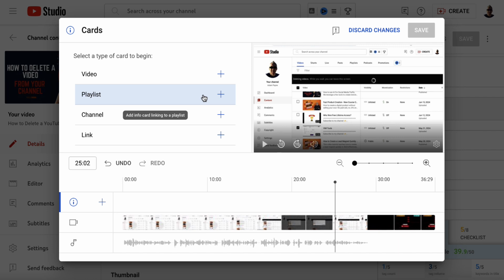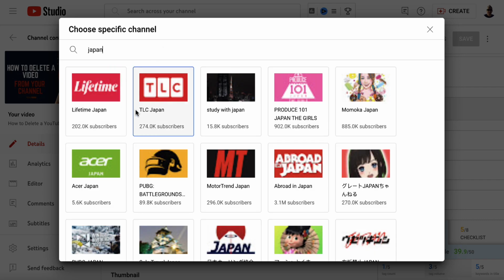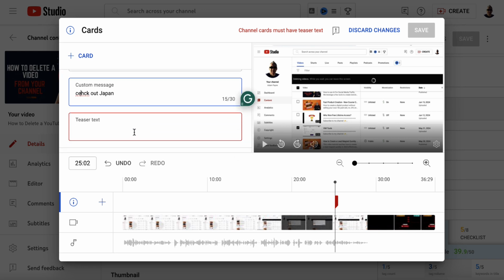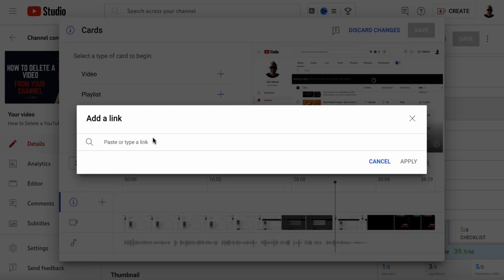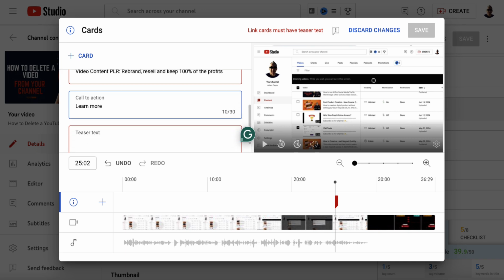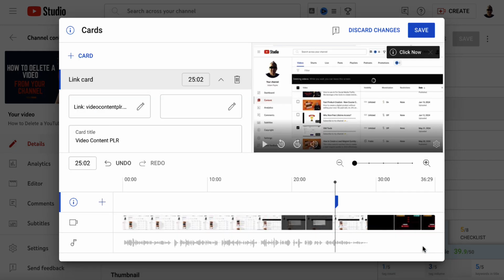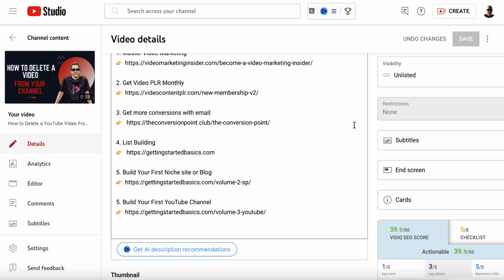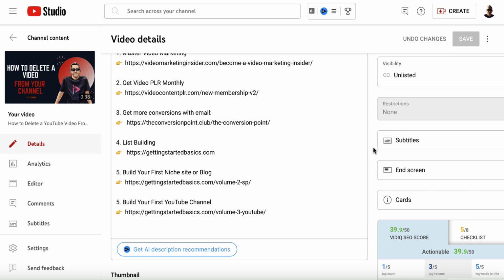How to Add a YouTube Card to A YouTube Video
Learn how to add a YouTube Card to a YouTube video

Would you like to know how to add a YouTube card to a YouTube video? It's a lot easier than you might think. In this short video, I'll show you how to add a video card, playlist card, channel card and link to an external website. Watch the video to find out how it's done.

My Training Courses:

1. Master Video Marketing

2. Get Video PLR Monthly

4. List Building

5. Build Your First Niche site or Blog

5. Build Your First YouTube Channel

5. YouTube Ads and AI